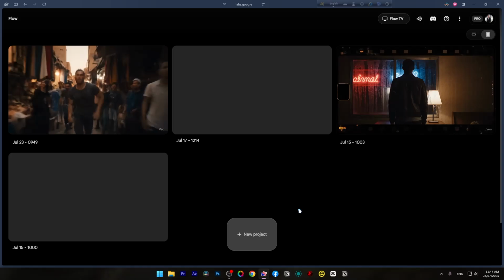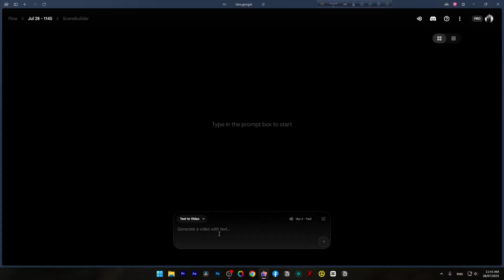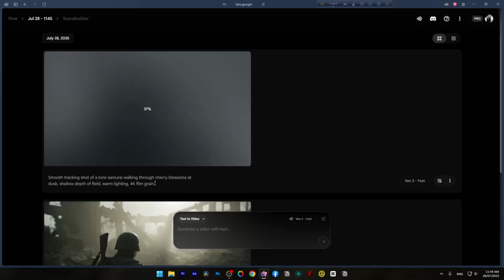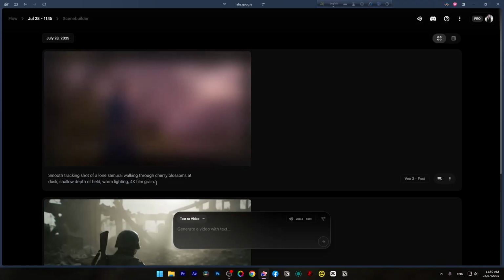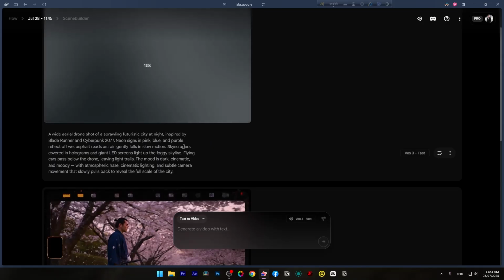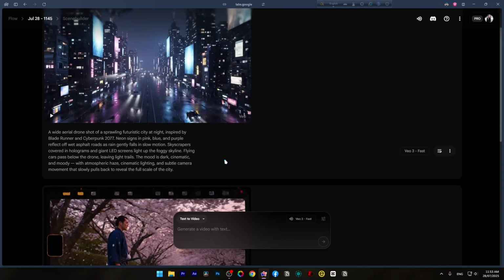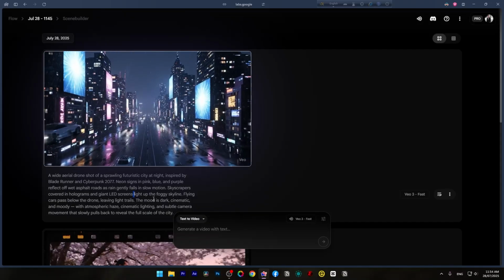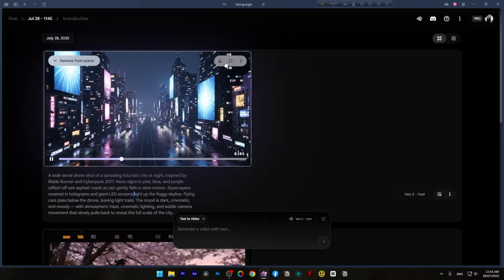Veo 3 Tutorial – The Easiest Way to Create Beautiful Clips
Veo 3 Tutorial shows you the easiest way to create beautiful video clips using AI. With intuitive controls and smart prompts, Veo 3 guides you to generate visually stunning, consistent scenes quickly—no editing skills needed. Whether for social media, marketing, or storytelling, this tool simplifies video creation while delivering professional results effortlessly.